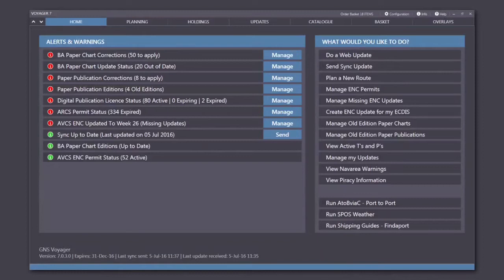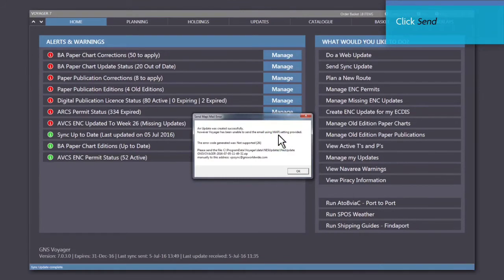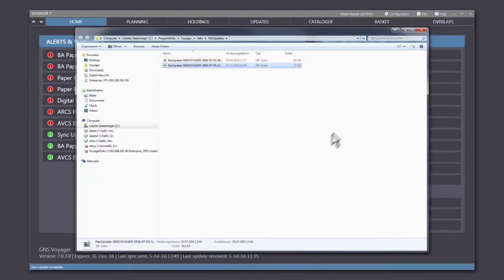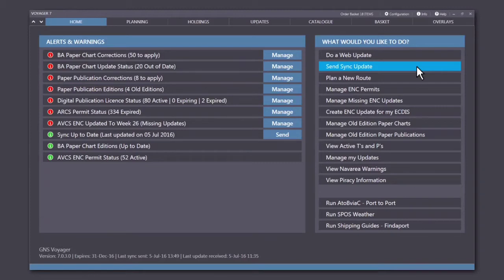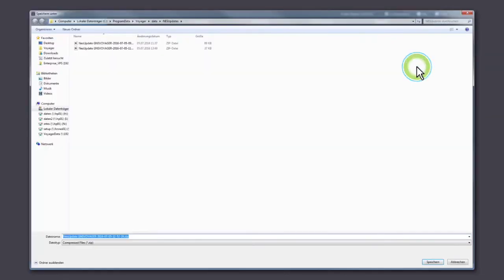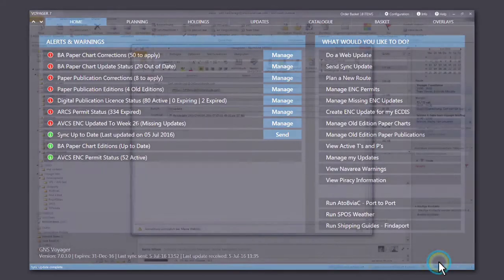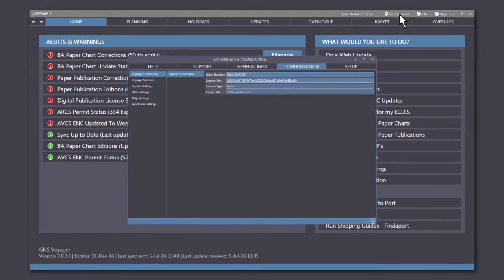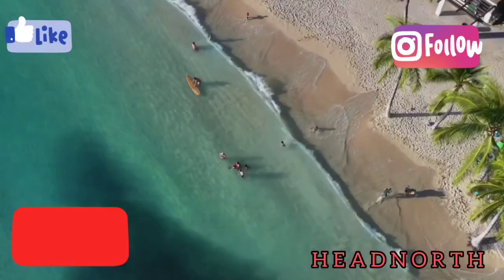VOYAGER Tutorial 1 / How to synchronize voyager with server